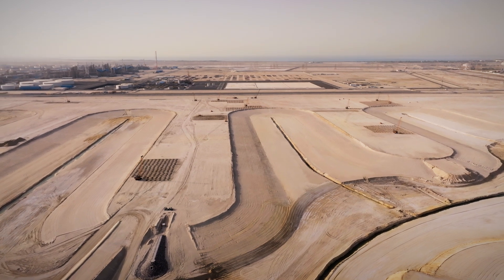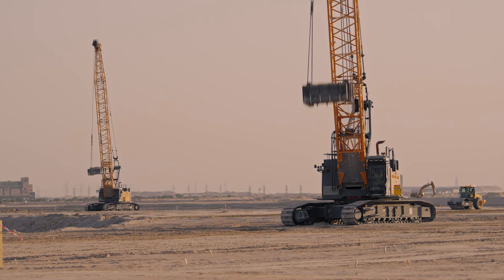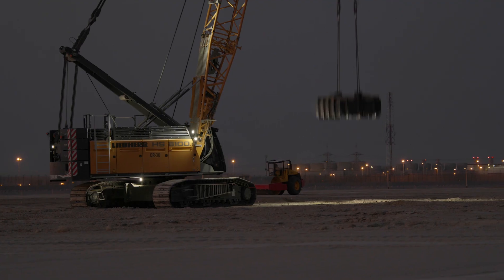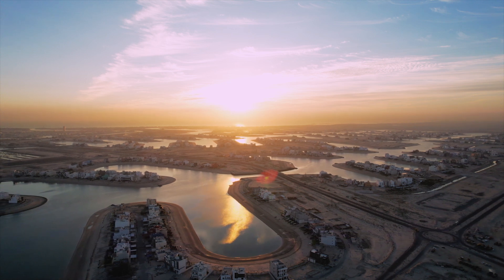Dynamisches Bodenverdichten mit Seilbaggern | Liebherr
🌪️ Sandstürme, glühende Hitze über 50 °C 🔥– extreme Bedingungen sind in Kuwait keine Seltenheit! Doch über 15 unserer Liebherr-Seilbagger trotzen diesen Herausforderungen: 24/7 im Einsatz für Fallgewichtsverdichtung und Schürfkübelarbeiten. 🚧💪☀️

Was genau hinter diesem beeindruckenden Einsatz steckt und welches Ziel erreicht werden soll? Erfahre mehr im Video!🎬 Trommelwirbel: Der Verdichter!

🌐 Über Liebherr ▬▬▬▬▬
Die Firmengruppe Liebherr ist ein familiengeführtes Technologieunternehmen mit einem breit gefächerten Produktportfolio, das insgesamt 13 Produktsegmente umfasst. Der kreative Austausch zwischen den Segmenten fördert die Entwicklung von Innovationen und visionären Technologien, von faszinierenden Produkten und Dienstleistungen, die einen echten Unterschied machen. Liebherr will mit allen Lösungen seine Kunden begeistern. Dabei werden die Grenzen des bisher Machbaren immer wieder neu definiert, so dass Liebherr oft auch zum technologischen Fortschritt beiträgt.